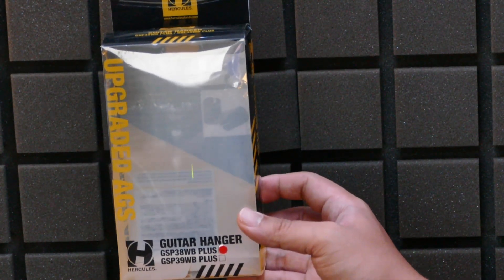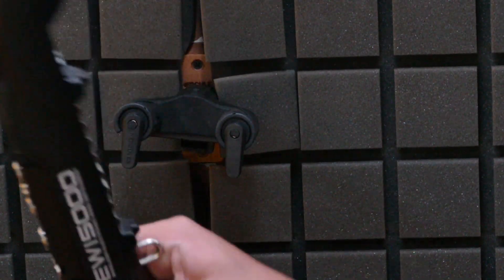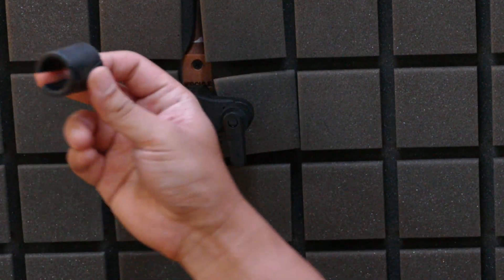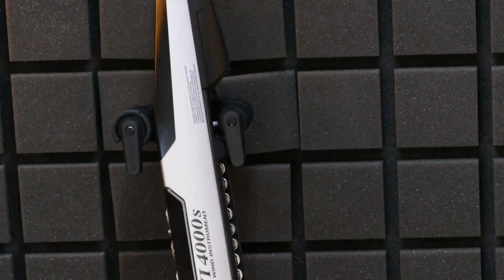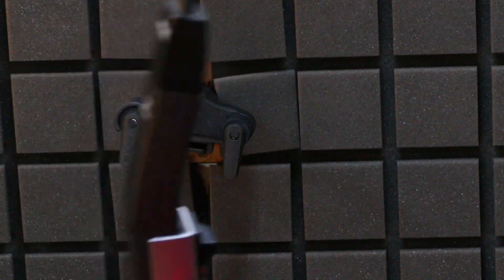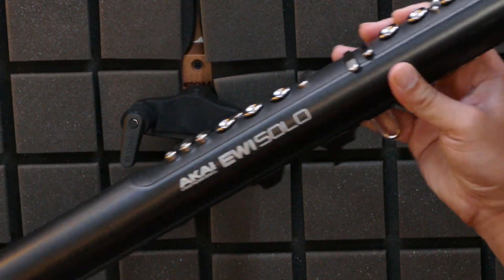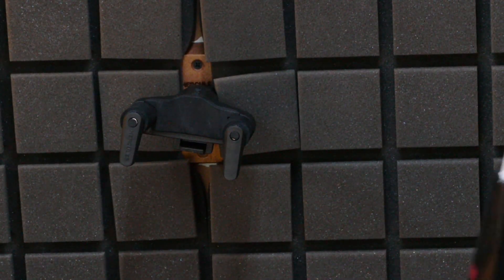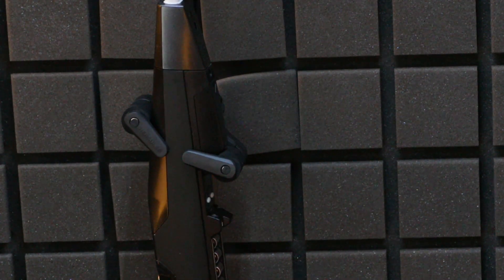Using a Hercules Guitar Hanger for EWI Storage is GREAT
Simply put: The Hercules Guitar Hanger works really well for holding most (but not all) models of the Akai EWI series.

Guitar Hanger: Hercules GSP38WB Plus
EWIs Used: EWI 3000, 4000s, 5000, and SOLO